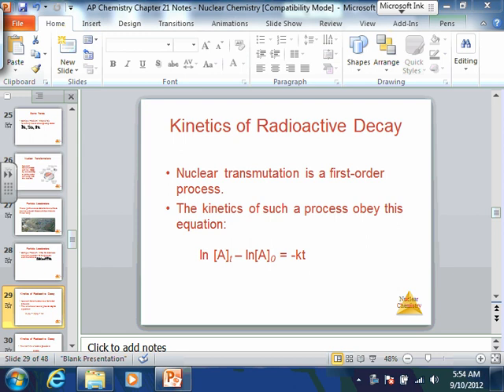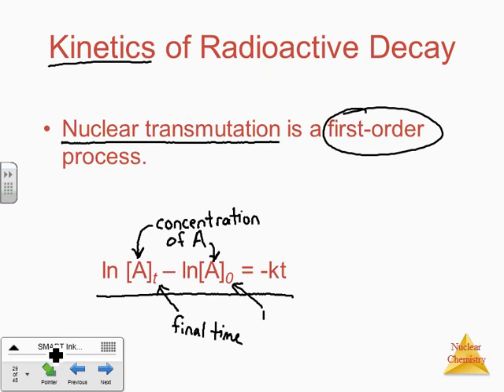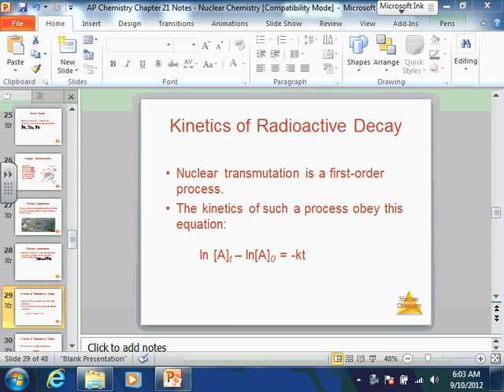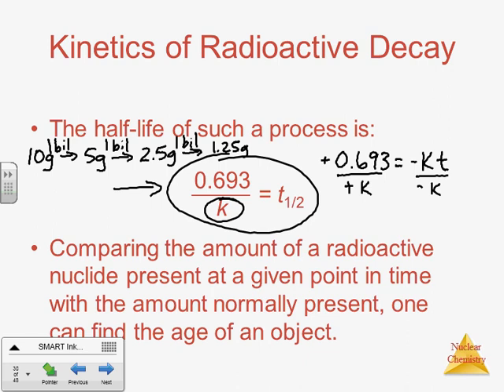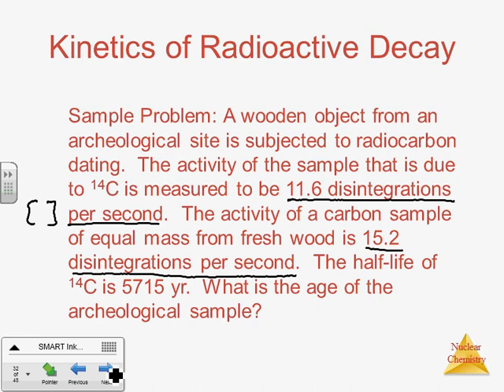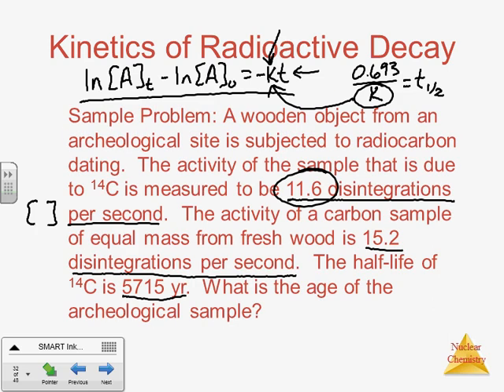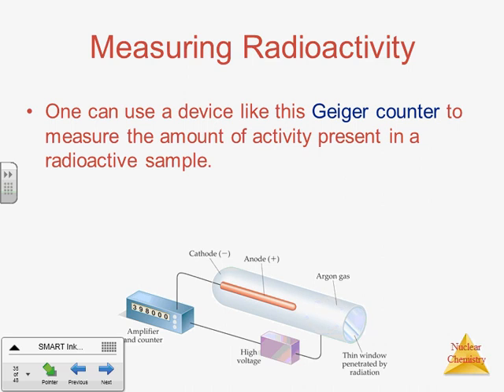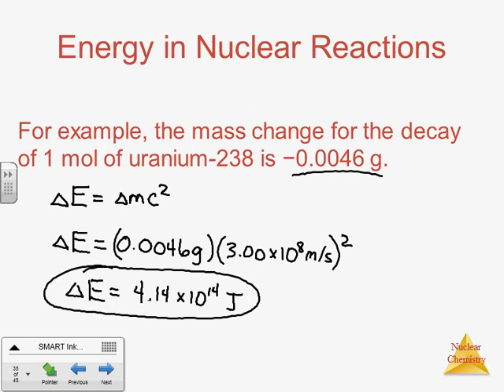Sections 21 4 21 6 Radioactive Decay